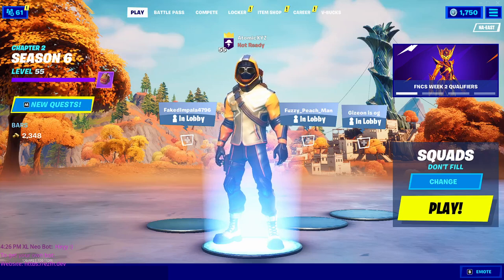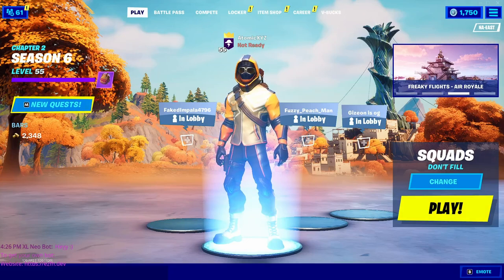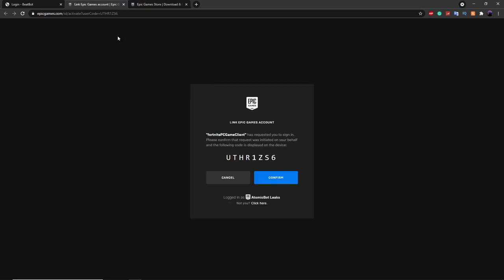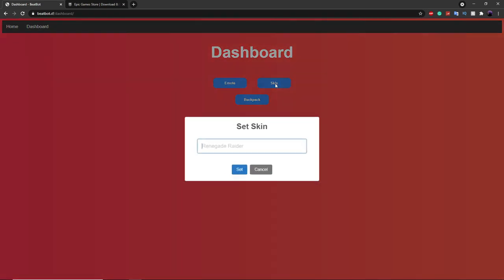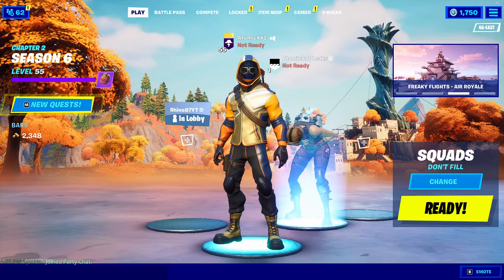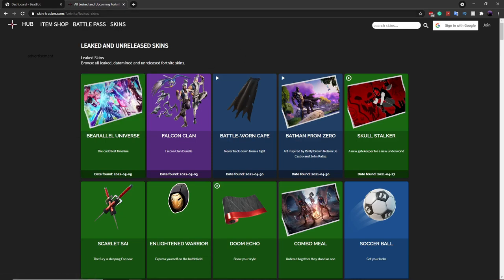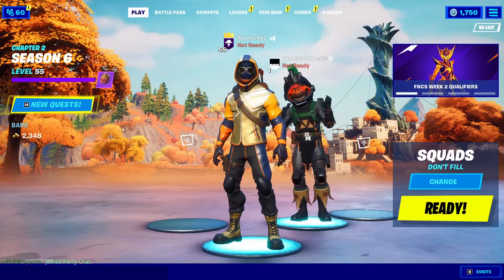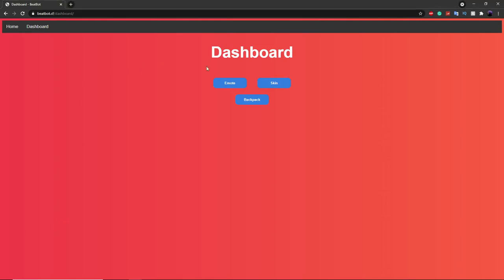HOW TO GET A *LOBBY BOT* IN FORTNITE! (EVERY SKIN AND EMOTE) (WORKING SEASON 6)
In this video I used BeatBot to get every skin and emote in Fortnite with a lobbybot on all platforms including PC, Xbox, PS4/PS5, Switch, and Mobile.

HOW TO GET A *LOBBY BOT* IN FORTNITE SEASON 6! (WITH BEATBOT) (EVERY SKIN AND EMOTE)

Editing Software we use:
Movavi
Photoshop

Thumbnails:
Photoshop

Setups:
AtomicXYZ: